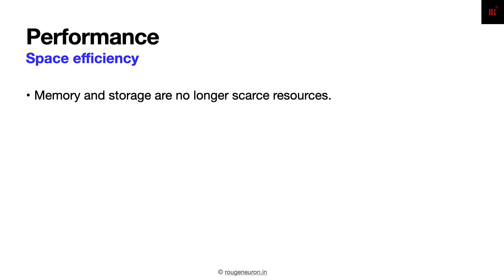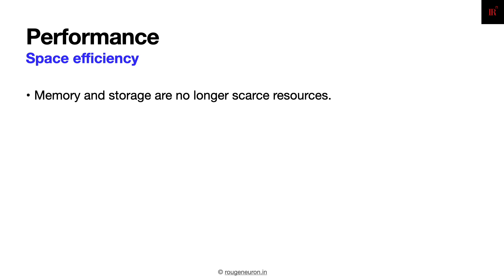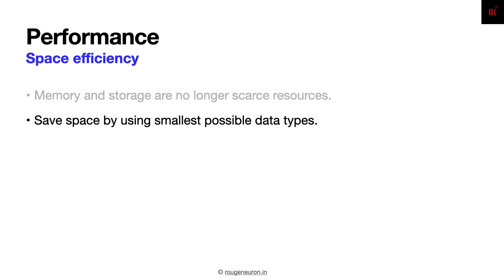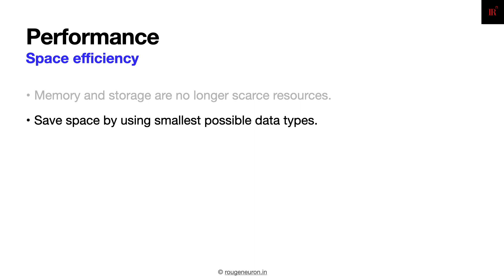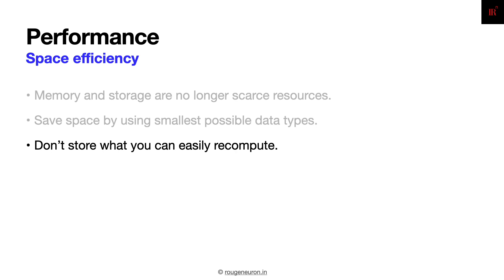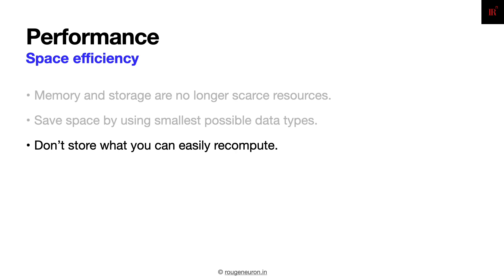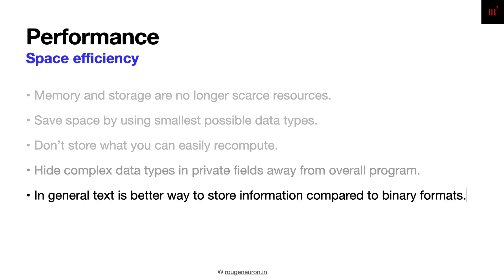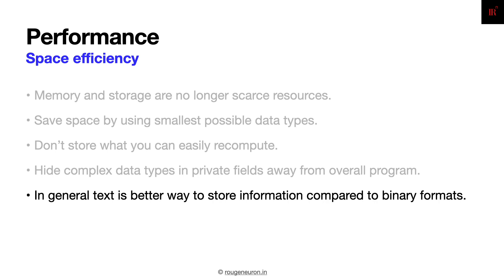Efficient Coding: Memory, Data Types, & Storage Tips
🧠 Dive into the nuances of memory and storage in software development.
⏳ Explore why it's essential not to over-optimize unless necessary.
📱 Understand the unique challenges of memory and storage in embedded and IoT devices.
🔍 Learn the importance of judiciously choosing data types.
🔄 Discover the benefits of recomputing over storing certain data.
🔒 Embrace the power of information hiding and abstraction in programming.
📝 Recognize the advantages of storing data in text formats like JSON over binary formats.

00:00:04 - Introduction to the abundance of memory and storage.
00:00:19 - The importance of stateless applications and avoiding over-optimization.
00:00:37 - Challenges of memory and storage in embedded and IoT devices.
00:01:00 - The pitfalls of over-optimizing memory and storage.
00:01:09 - The significance of choosing the suitable data types.
00:01:40 - The role of compilers in optimizing data types.
00:01:54 - The importance of judicious data type usage.
00:02:04 - The benefits of recomputing over storing specific data.
00:02:37 - The power of information hiding and abstraction in programming.
00:03:15 - The advantages of using text formats like JSON over binary formats.